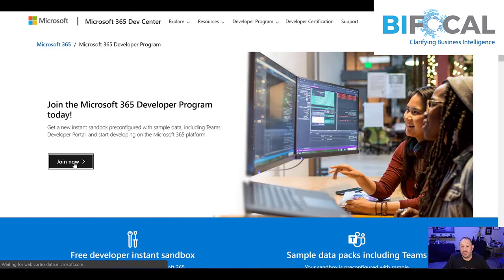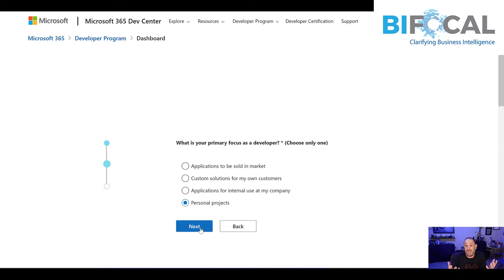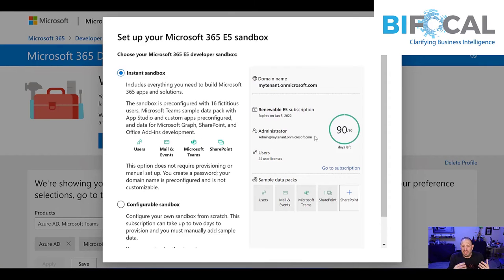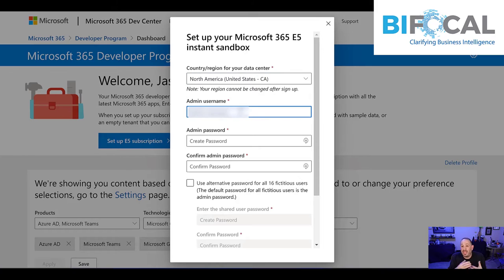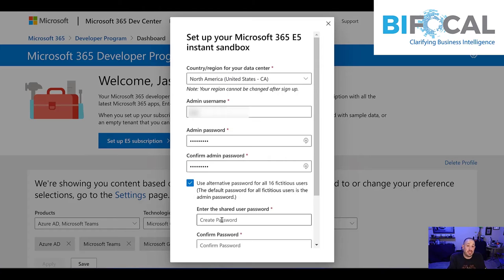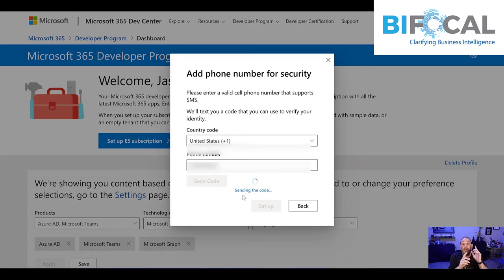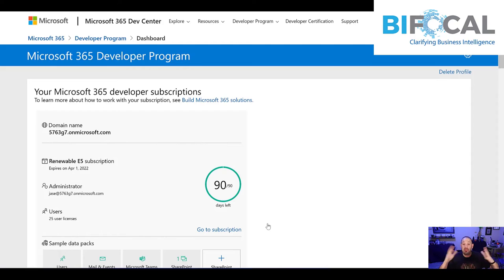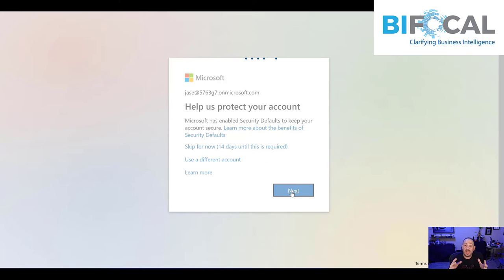Setting up a Microsoft 365 Developer tenant for getting started with Power BI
Now you may be thinking “Jason, I am not a Developer & I just want to get started learning Power BI… why do I need a Microsoft 365 Developer tenant?” That is a great question!

The reason that you want to set up a Microsoft 365 Developer tenant is very simple. It is gives you access to a Power BI Pro license PLUS all the great stuff in the Microsoft 365 world for FREE for 90 days!

With this tenant you get 25 E5 licenses, which include Power BI Pro, Sample data packs including Teams, and lots of other cool stuff that will help you with your Power BI journey… you can even setup sample SharePoint lists full of data that you can use as data sources as you learn Power BI!

Let me walk you through how you set one of these up.